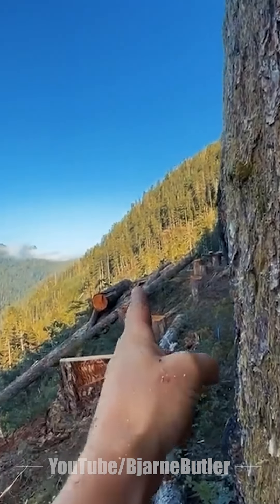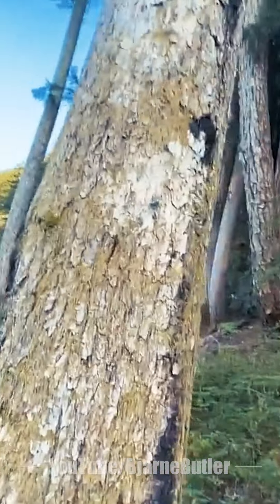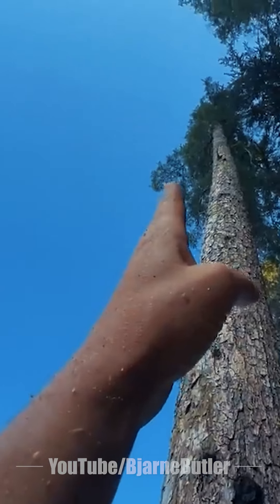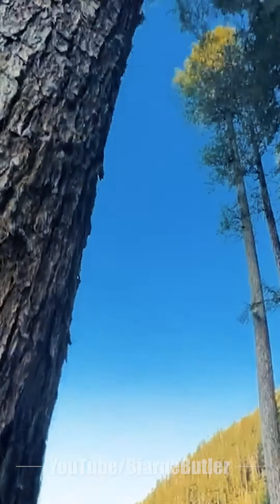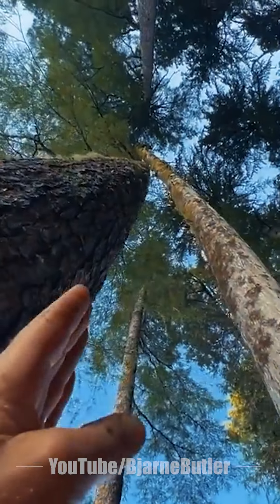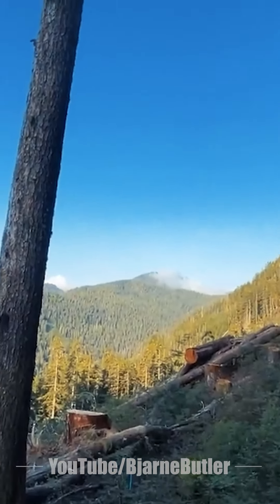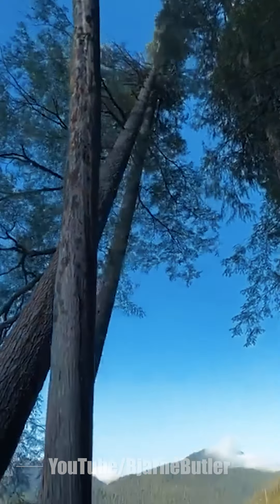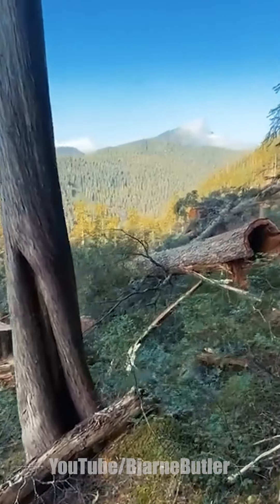Tree Domino | TRIGVI.COM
Attention all!
The forum is a place for members to connect and discuss a variety of topics with each other. Whether you're looking for advice, want to share your own experiences, or just want to chat with like-minded people, the forum is the perfect place to do so.
Our job board is the perfect resource for anyone looking for a new job or career opportunity. We'll be posting a variety of job openings from forestry and related industries, so make sure to check it out if you're in the market for a new position.
Finally, our Marketplace section is the place to go if you're looking to buy or sell items in your local area. From chainsaws to crew boats to skidders and more, you'll find a wide variety of items available for purchase.

We hope these new features will provide value and convenience to our forestry community.
Thank you for joining us on this exciting new journey!

My videos are edited by the talented Bieke Vandaele.